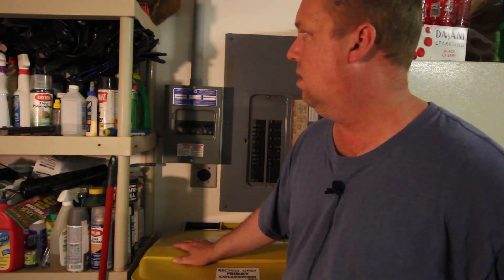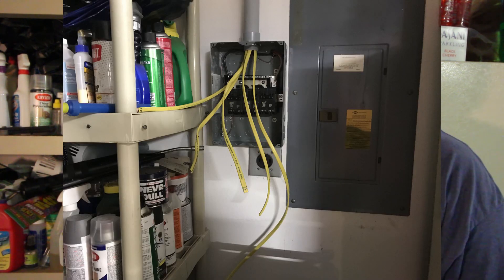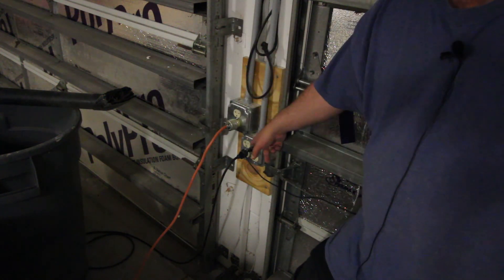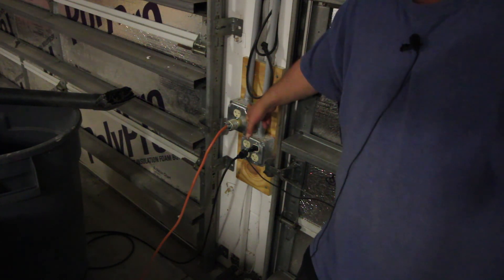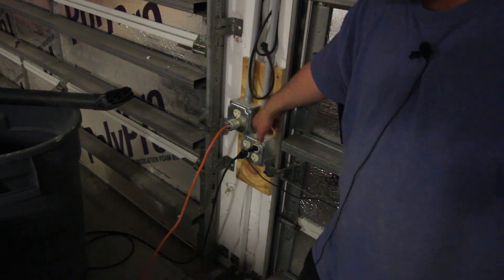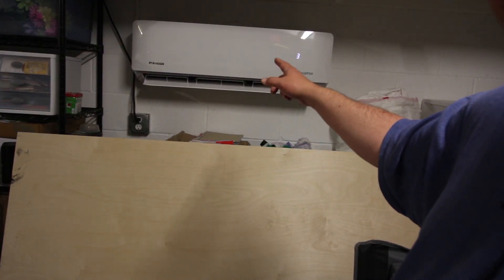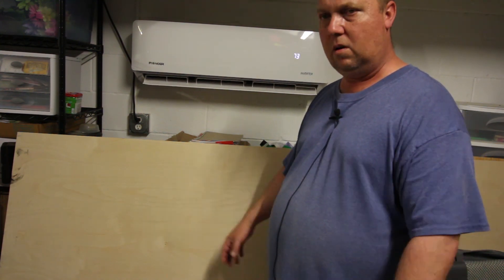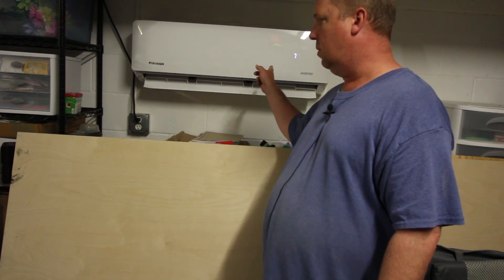DIY Shop Subpanel and Circuit Installation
I installed a 60 amp subpanel and several additional circuits in my shop.  Used a Square D subpanel and breakers.  Used 12/2 wire for all of the 20 amp circuits.  Used 6/3 wire for the panel to panel connection.

Or support with a gift from my wish list
Homeline Subpanel
60 amp breaker
Quad breakers
12/2 wire
6/3 wire
240v outlet